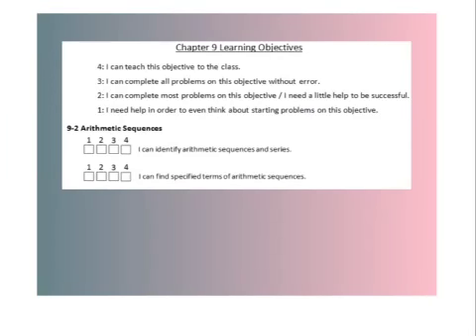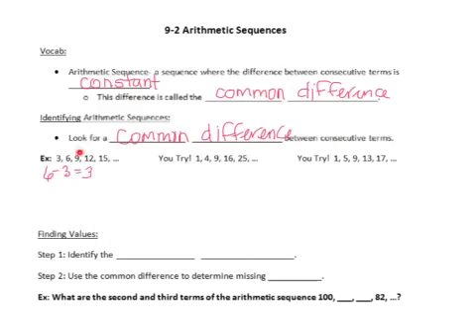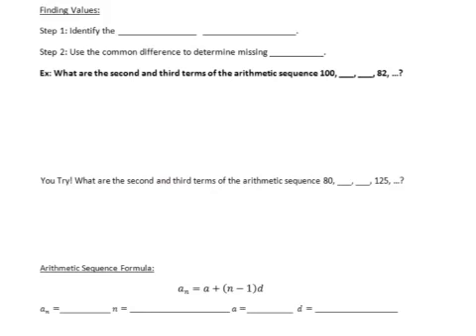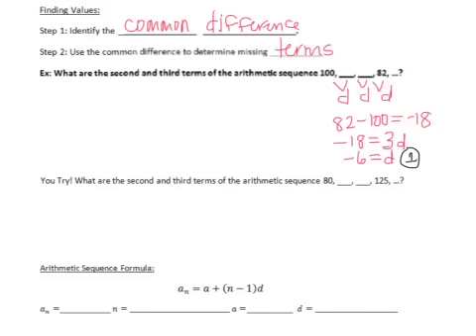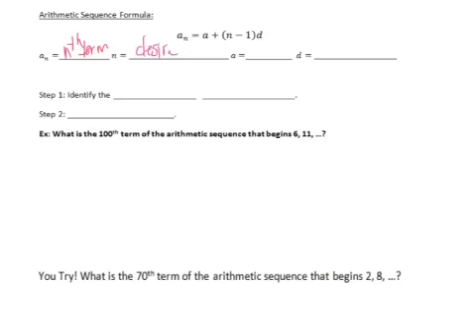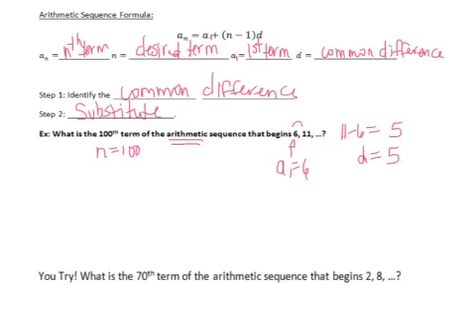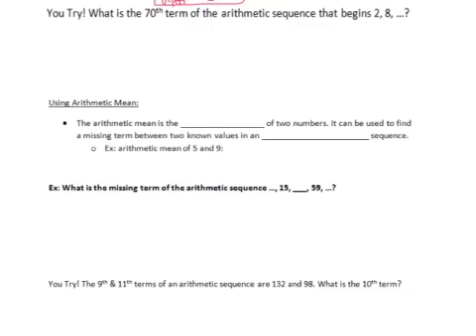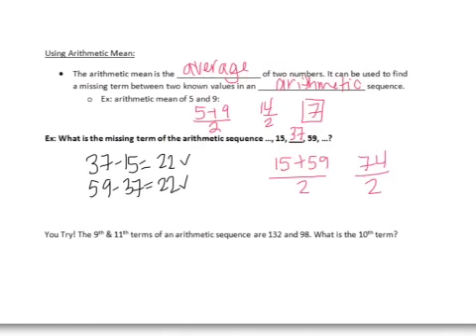9.2 Arithmetic Sequences